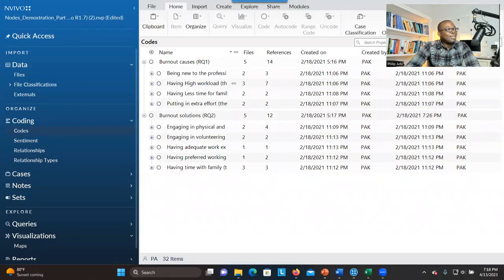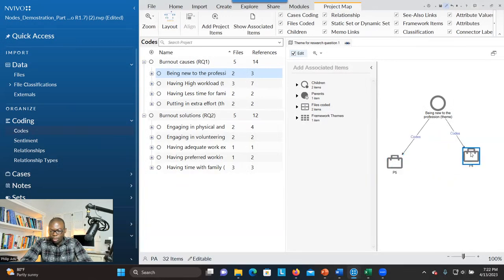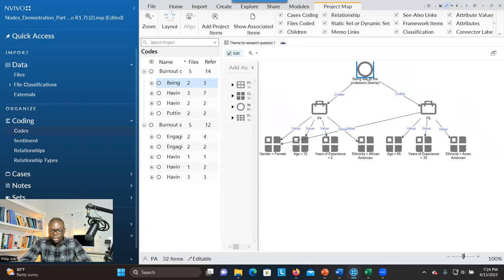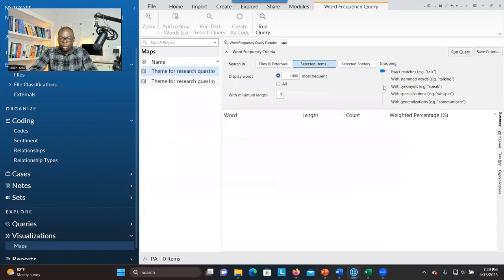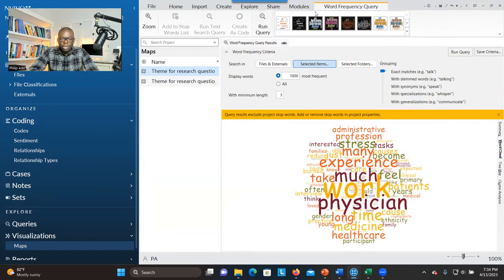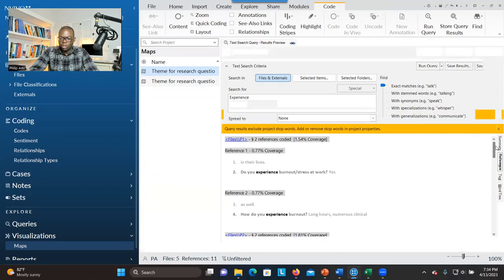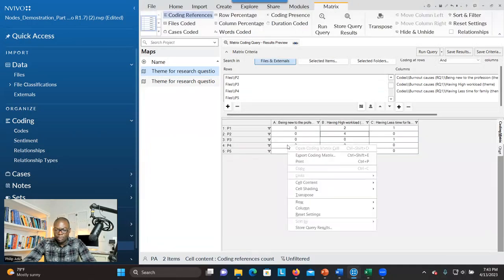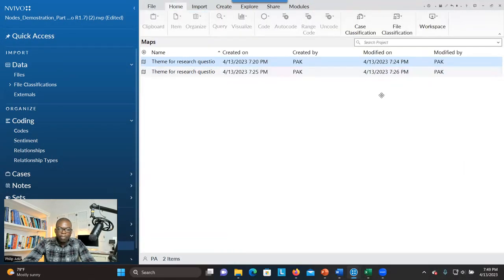NVivo for Beginners: Visualizing Your Findings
The speaker is demonstrating how to use a tool like NVivo to create visual representations of findings. The steps include developing a project map, creating a word cloud, and using a framework metric. To show participants that are connected to a specific theme, one can use the MAP function under Explore, and then click on Project Map. The speaker demonstrates how to add a theme to the map and show associated items like participants and their demographic characteristics. The map can be rearranged using the layout function. This information is useful for presenting findings and telling a story.